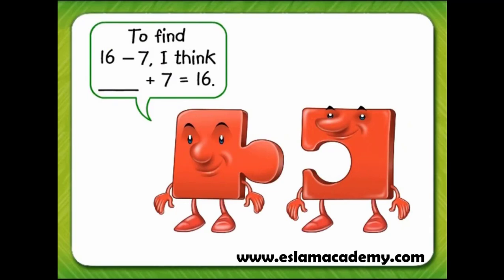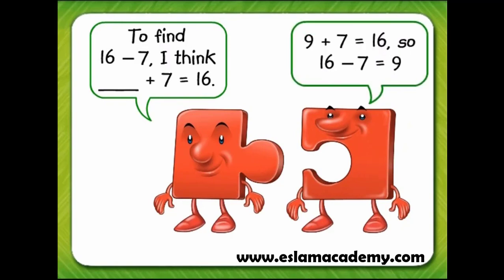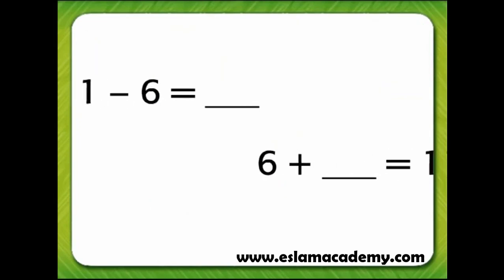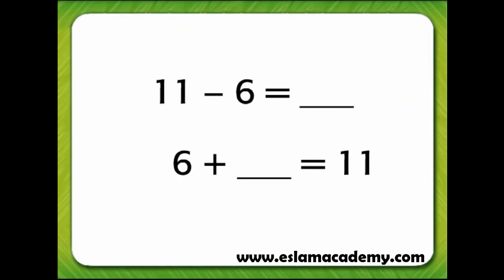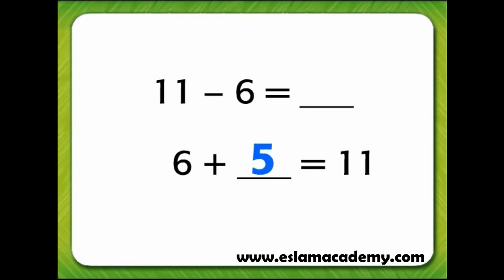G1 - 4-6 Use Related Facts to Add and Subtract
G1 - 4-5 Make 10 to Subtract